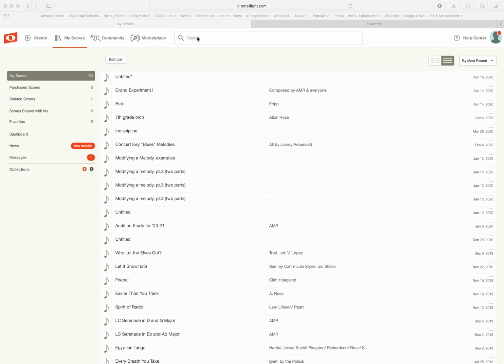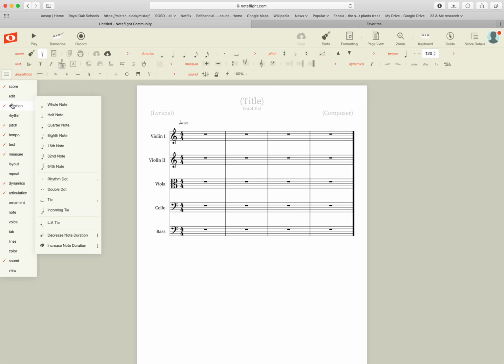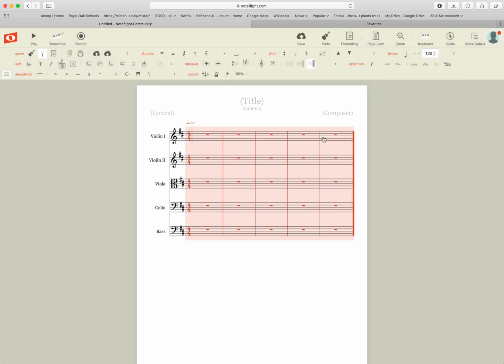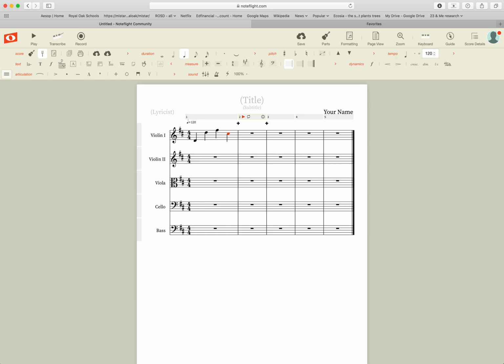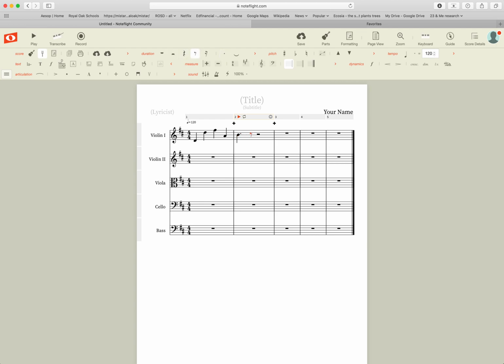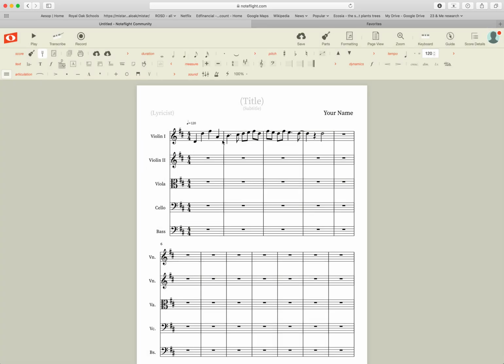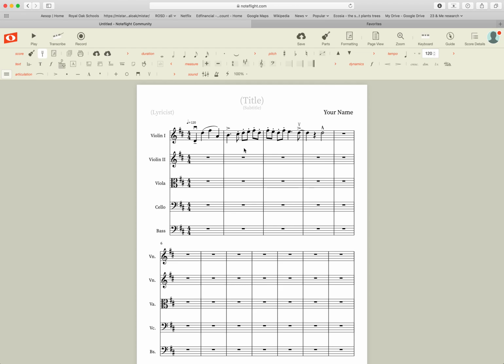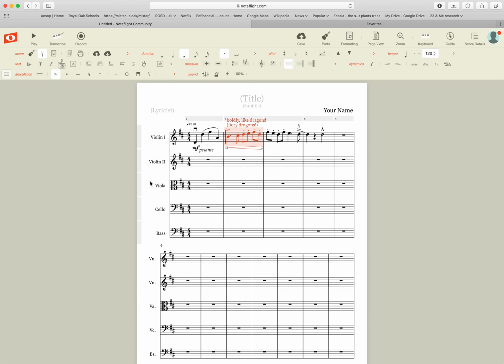RO Orch class - How to start using Noteflight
This video will give you an intro to how to set up your home page and start inputting music using the online composing program Noteflight.  Timestamps below!  This way you can get to the spot in the video that you need the most help with.
0:00  Intro, home page, and the "+" create button
2:05  Choose a template (if you have that option)
2:55  Setting up your workspace (all the bays of buttons up top)
7:23  Setting up the score itself (time sig, key sig, instruments, etc.)
10:56  Notes:  PITCH (how high or low - incl. accidentals)
17:04  Notes:  DURATION (how long or short - incl. dotted notes & ties)
23:20  Articulation & bowing (incl. slurs)
29:33 Expression & dynamics (incl. inputting text)

Hope this helps!  --AMR